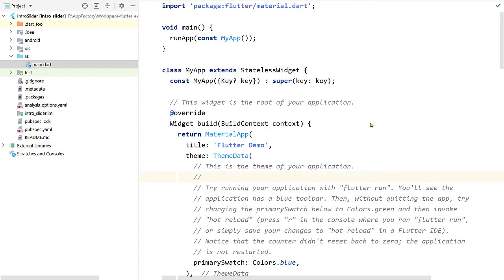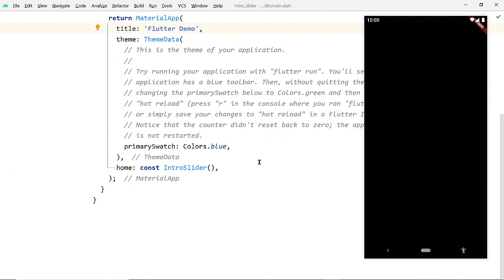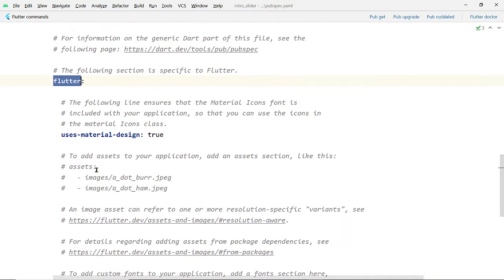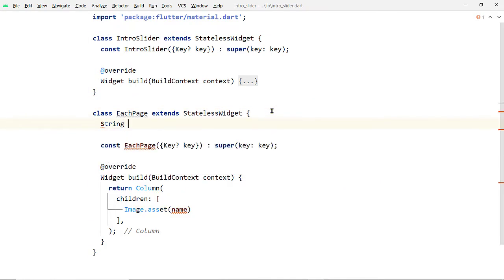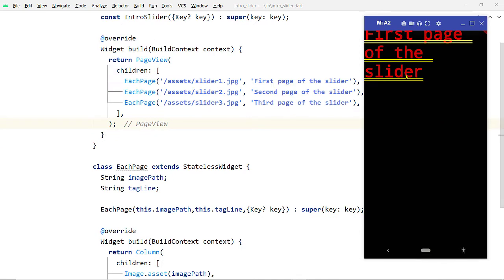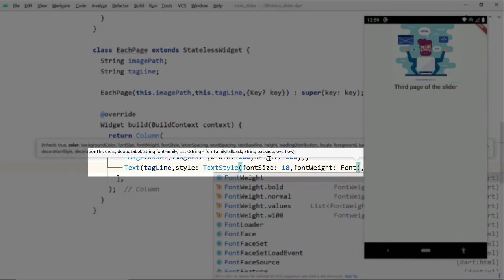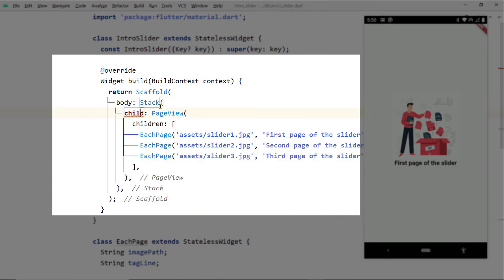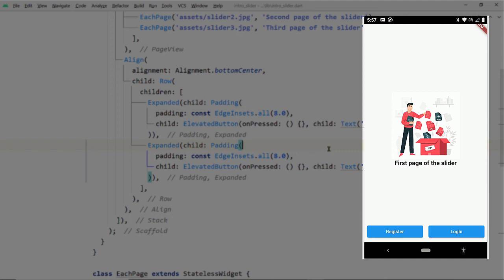Create an Intro Slider using PageView [Flutter beginners tutorial]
In this video I am teaching how to use the PageView widget of Flutter to create a slider, an intro slider to showcase the features of the app on the landing page.